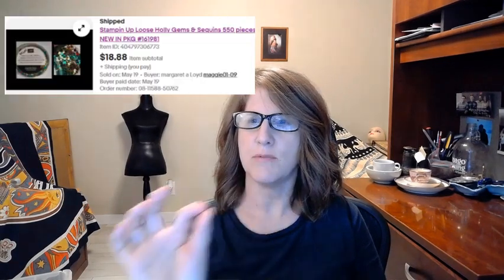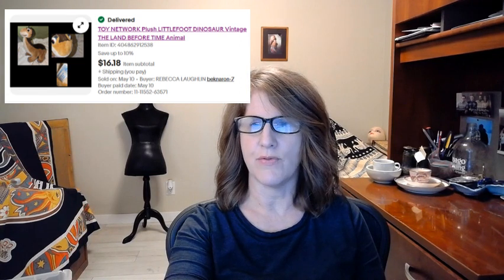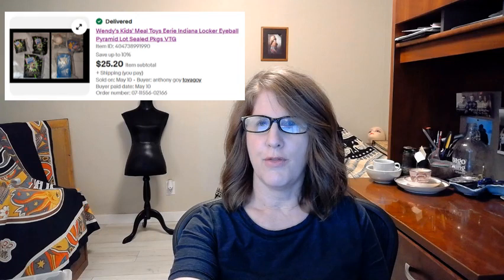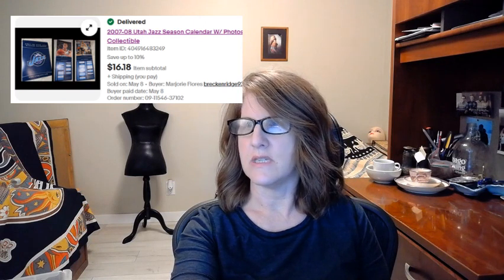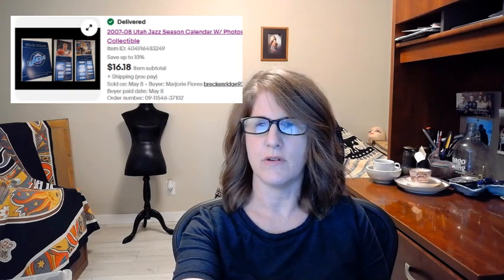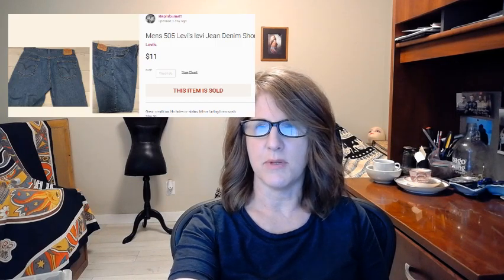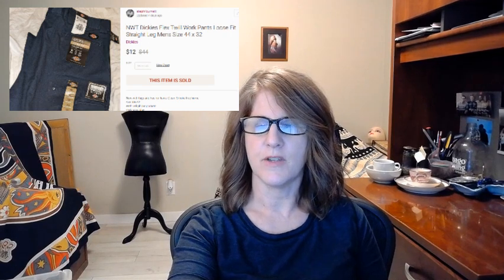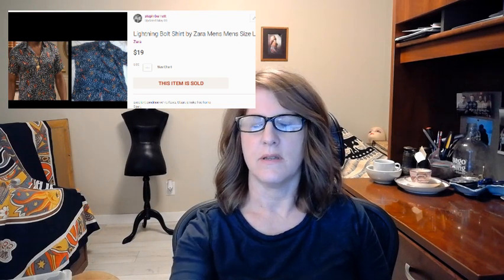Goodwill Bins Sales - Making Ends Meet While Selling Online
ebay items